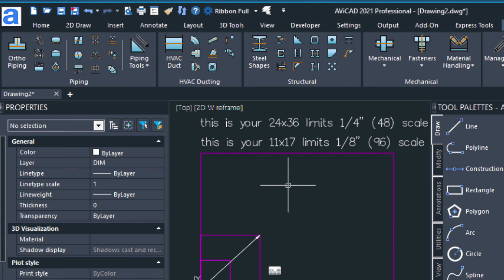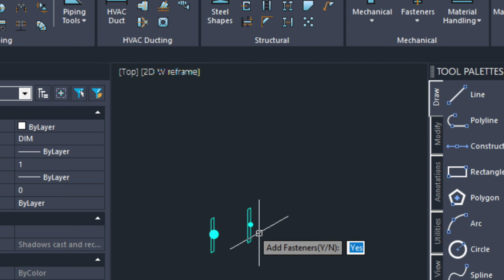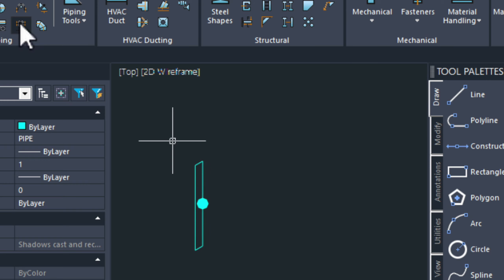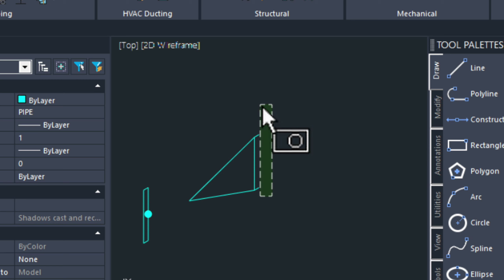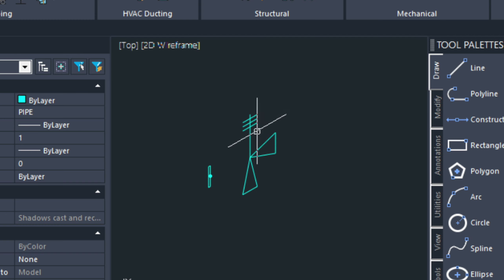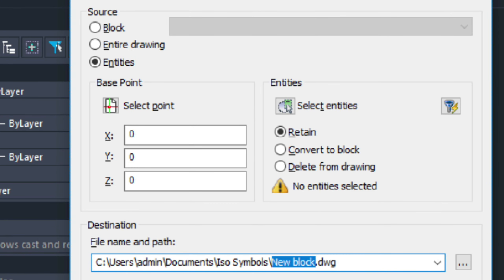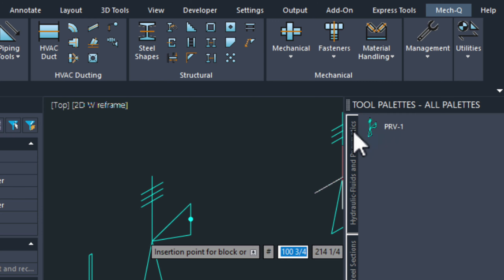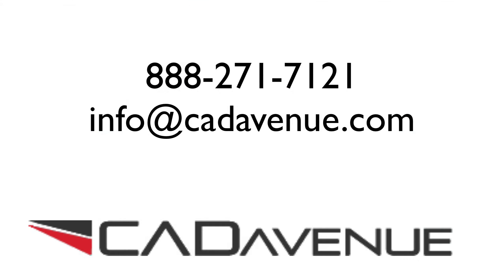How to create a ISO pipe fitting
Today showing you the steps needed to create an ISO PRV fitting in either AutoCAD or IntelliCAD - plus the ability to itemize it and add to the Mech-Q BOM.

Im using a program called AViCAD which also contains Mech-Q.